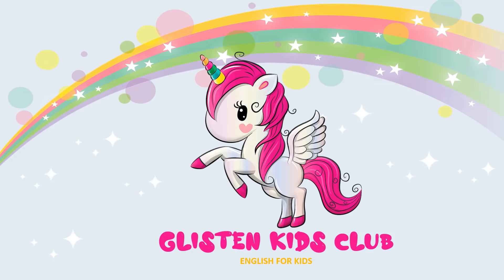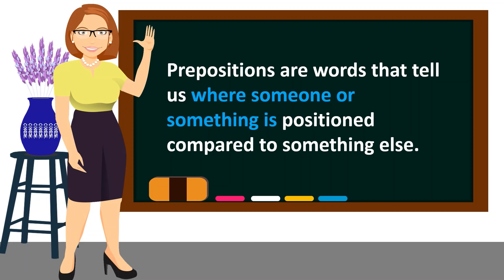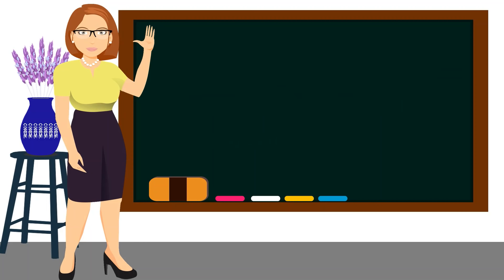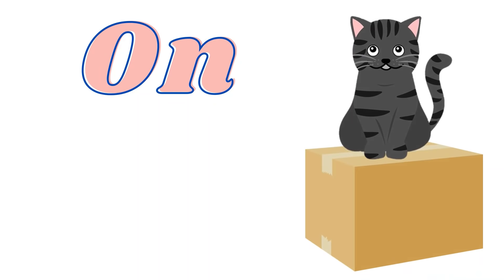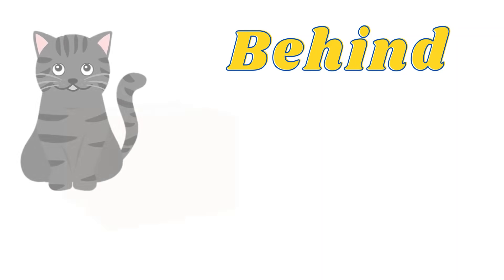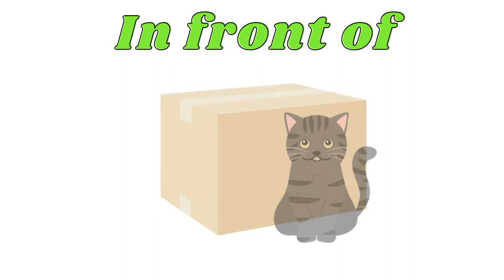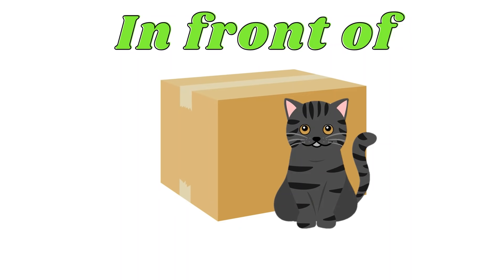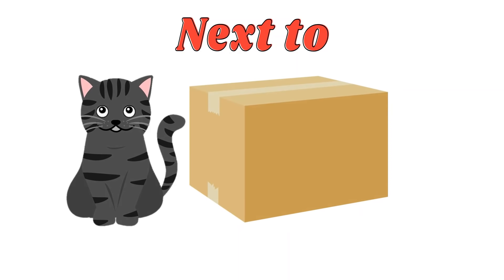Preposition of place - Prepositions - Grammar for kids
Preposition of place - Prepositions - grammar for kids, prepositions for kids, prepositions for children

Prepositions of place are words that tell us where someone or something is positioned. Examples; in, on, behind, in front of, next to, under, between

You will love these videos too ;